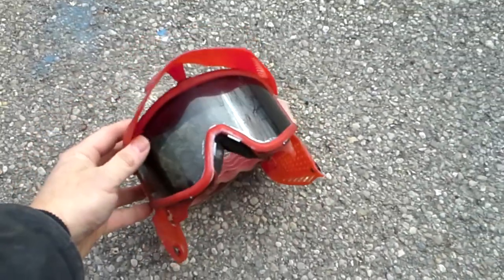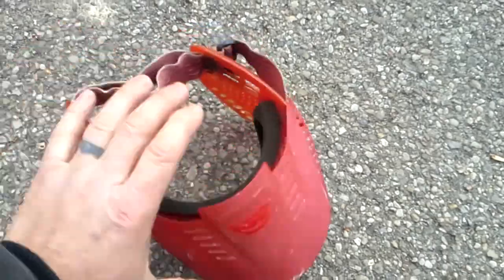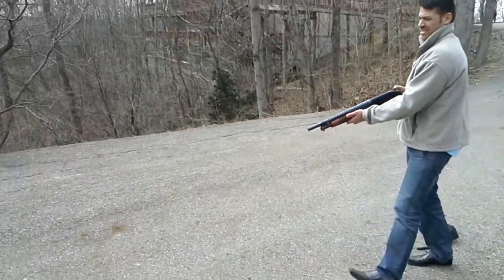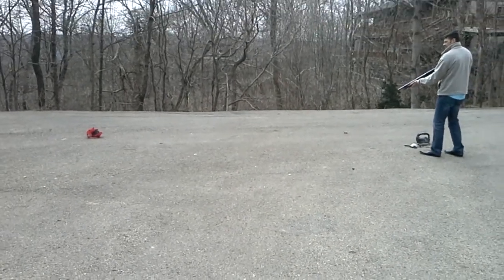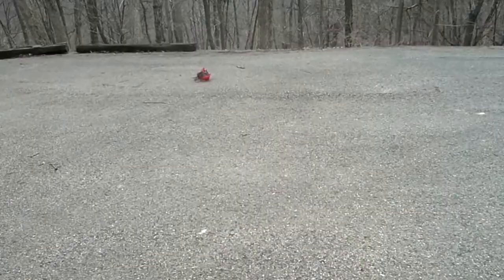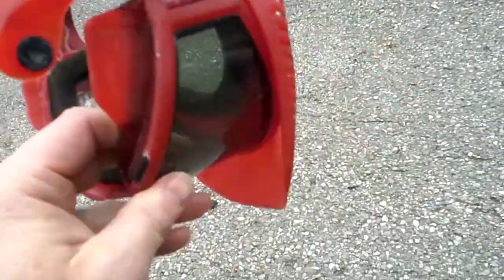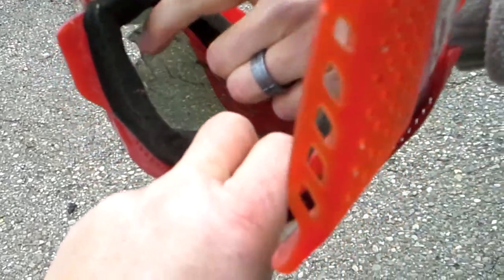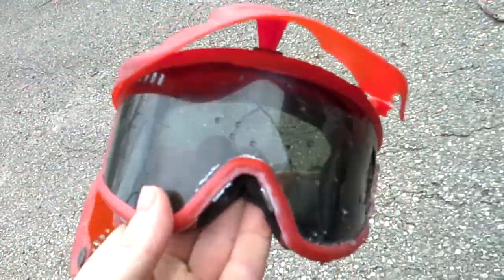Jt paintball mask vs. Shotgun